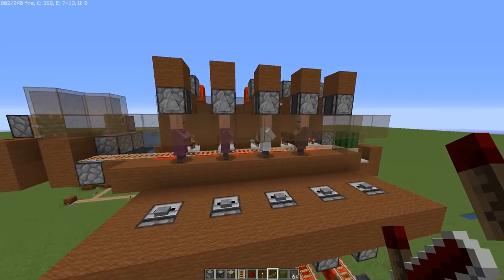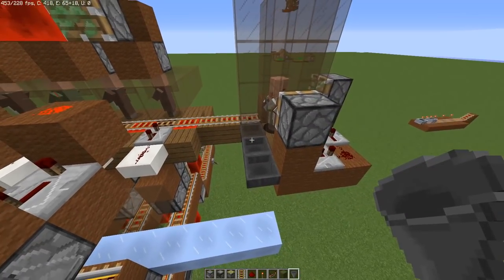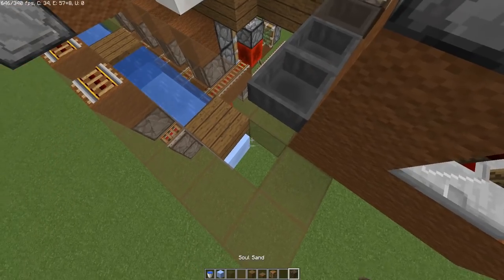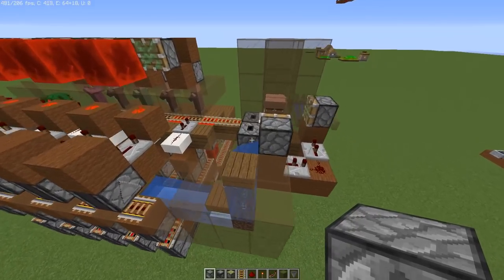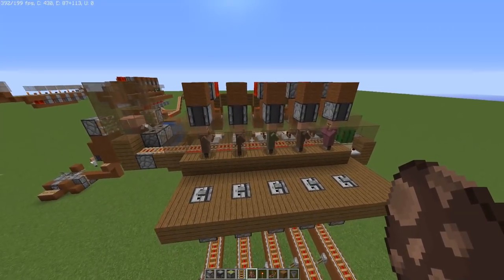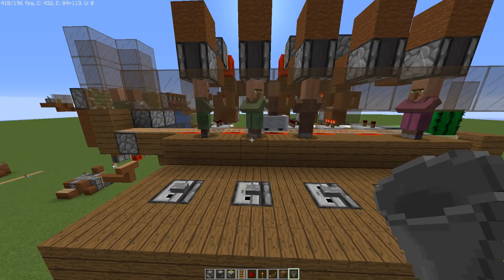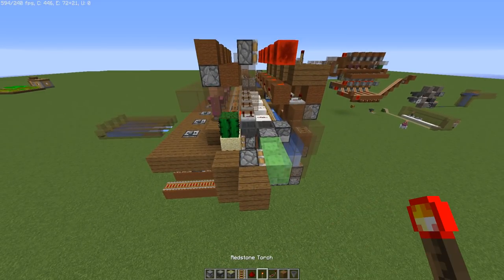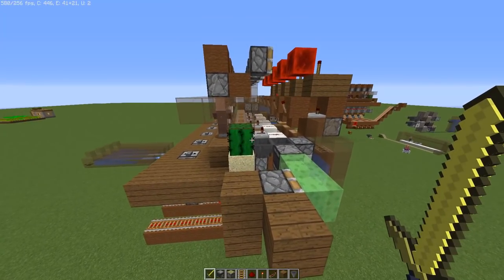Tutorial: Minecraft Hyperspeed Villager Sorter for 1.13+ (Or probably most versions)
An awesome upgrade to a slick design.

If you'd like to get notified of my streams on there, ask for the "Stream Fans" role!

(recommended to use 3GB of RAM or more for the Season 2 world)

If you ever want to catch a stream I tend to stream on Twitch, Mixer (Beam) and Youtube at the same time, so follow me wherever!

The resource packs I use are Faithful 32x32 for 1.13.1, Dark Handles by ZedFalcon (my tools), Optifine and a modified form of the Rectic Pack (the skies need Optifine and a render distance of 8+).

The mods I use are Optifine (for whatever version I am playing), Schematica, Replaymod, Crafting Tweaks (the mod I basically only use to craft faster), World Edit (NEVER in survival mode) and EasierVillagerTrading.

FAQ: Sorry guys my Elytra wings were custom made for my skin and for that reason I will not be providing a download. HOWEVER if you would like your own pair suited for you come talk to us on Discord. If you're that serious I can talk to my friend who made them. He does have a life so consider this.